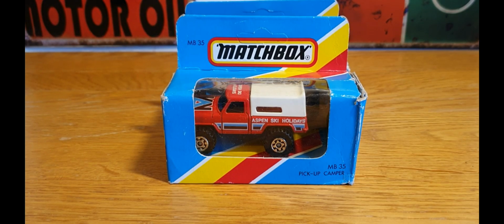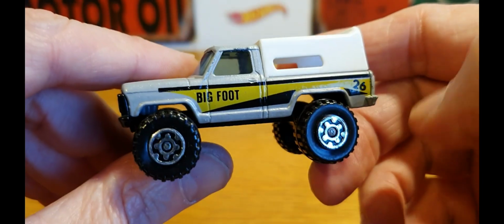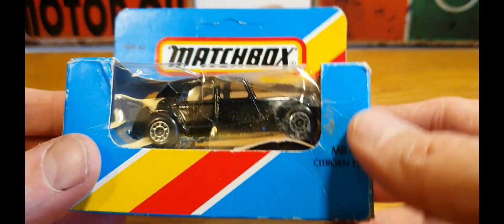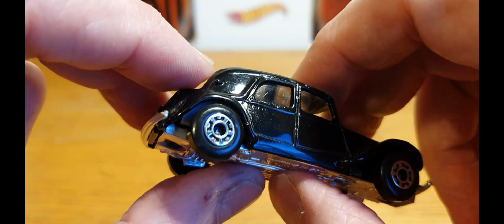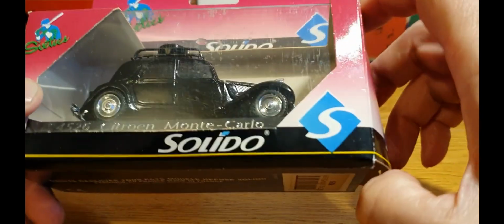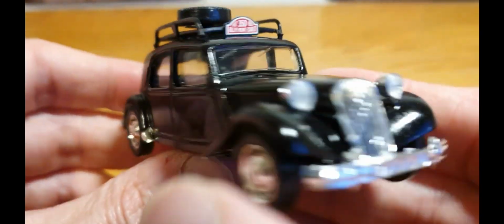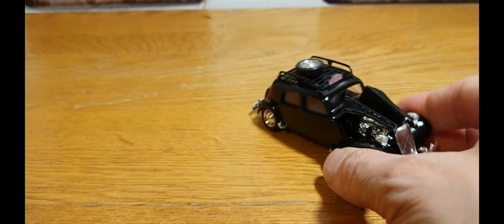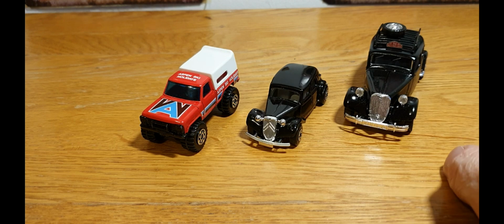today's vintage matchbox and more.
today's vintage matchbox and more. in this video I take a look at some vintage Matchbox pieces that I picked up from my favourite collectables shop and  also take a look at a vintage 1/43 scale salido model Citroen hope you enjoy.